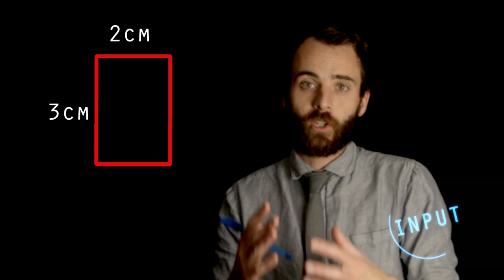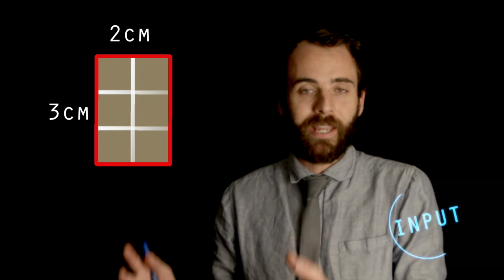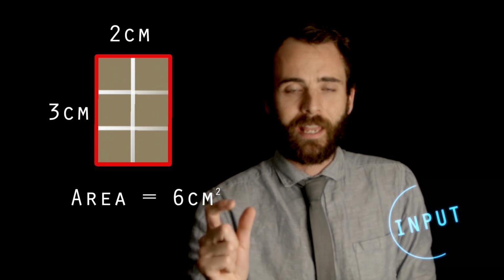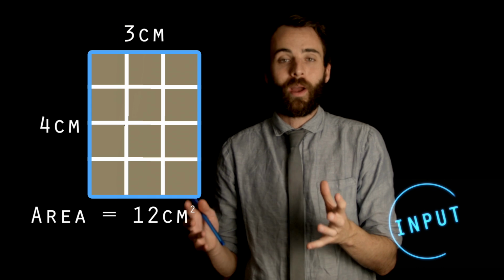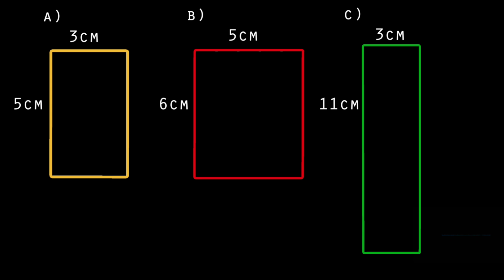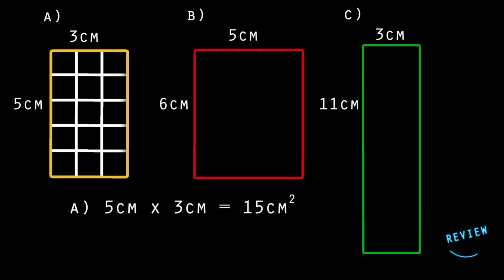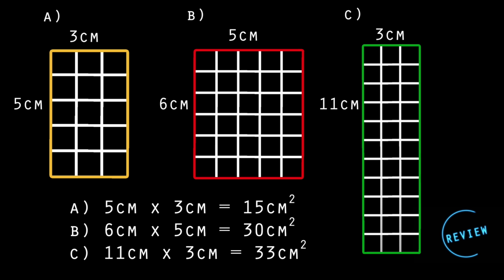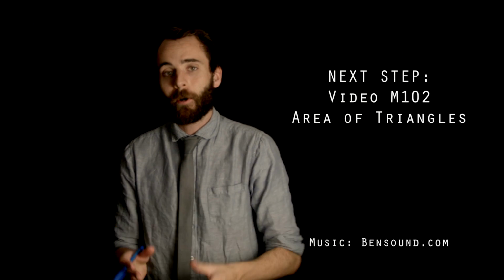Area of a Rectangle (M101)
The basis of all our area work. If you are unsure how to find the area of a rectangle, or even what the area of a shape is, this is the place to start!

Visit the lesson page to access the downloadable worksheet that goes with the lesson.